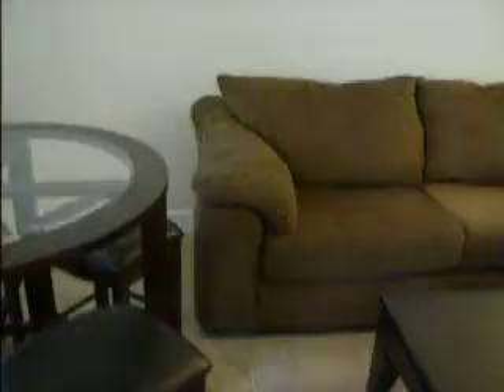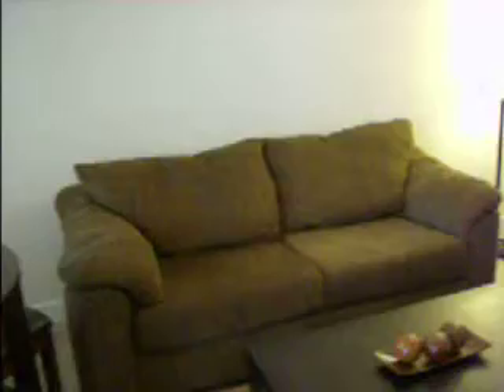Studio Rentals - Gulfport- St Pete Rentals- CALL NICK- !